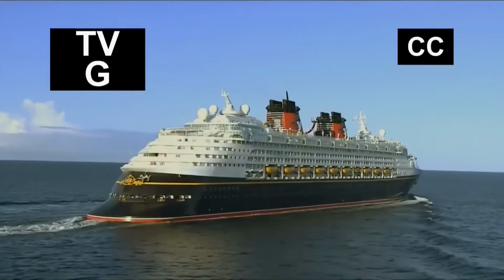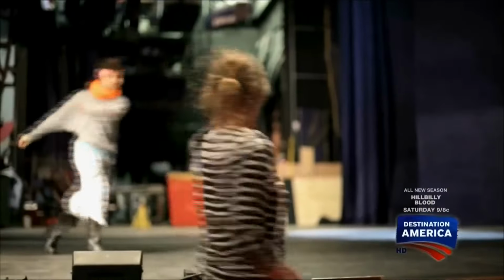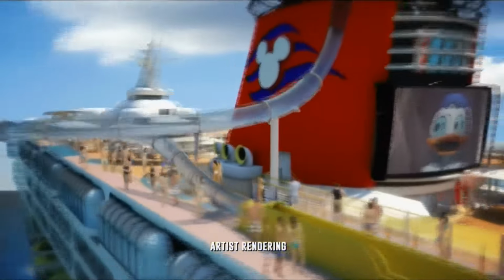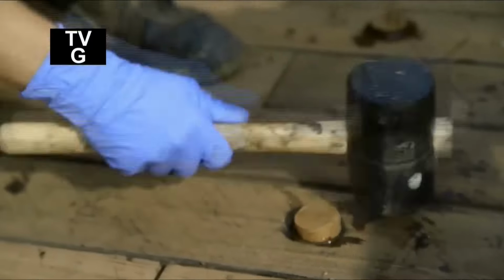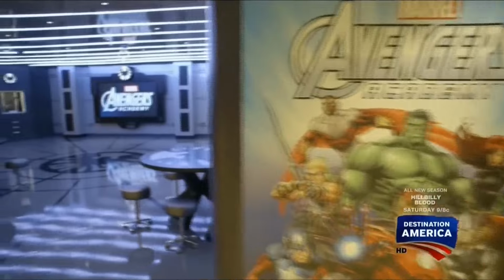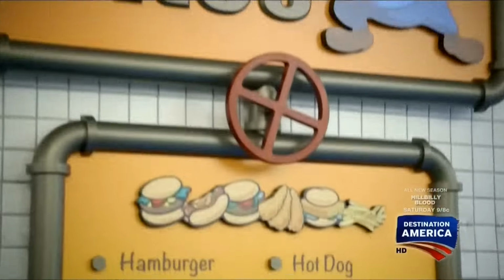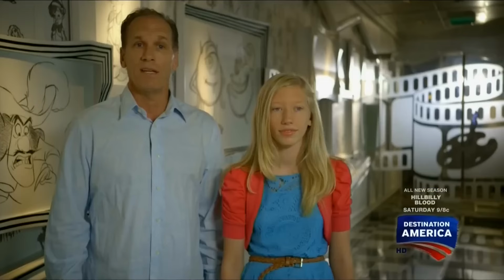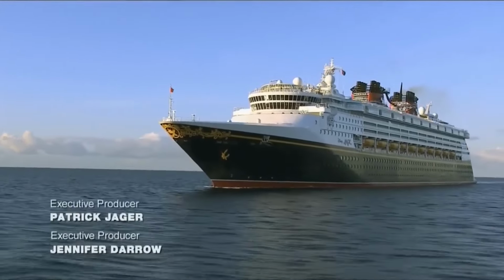Disney Cruise Line Reimagined Magic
YouTube Super Chats During Live Streams

Donna's Channel consists of videos and livestreams of my cooking demos and pin collection

Come join us on our wacky, fun adventures and share in our passion for Disney, Disneyland Paris, theme parks, circus, traveling and just all round fun!

@RobFuz Channel Members:

Alex Kennitt
Christine Hickman
Elena K808
Grace F
J K
James Ryan
Jersey Mike
SebastianTheCrab
SurfBum
Viviane Vieira de Carvalho Pereira